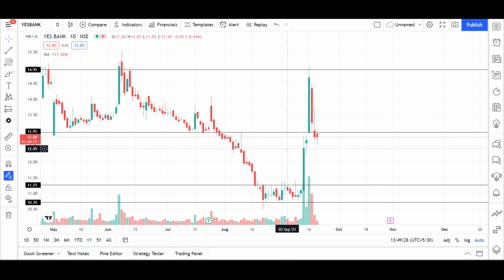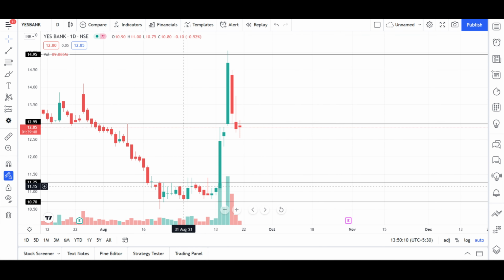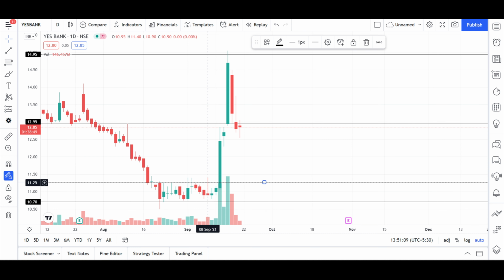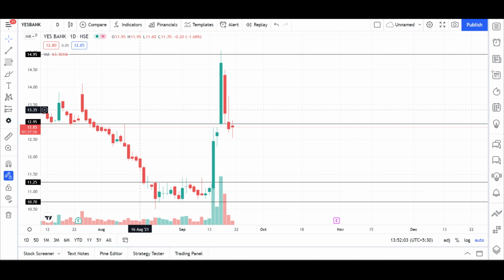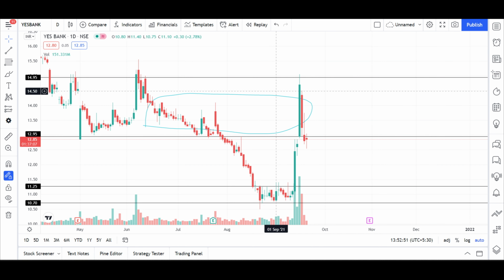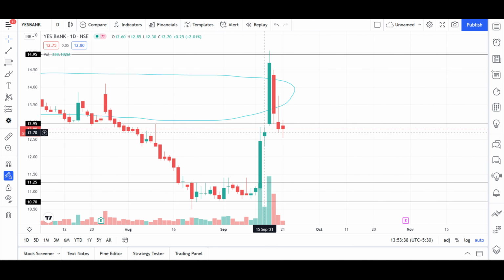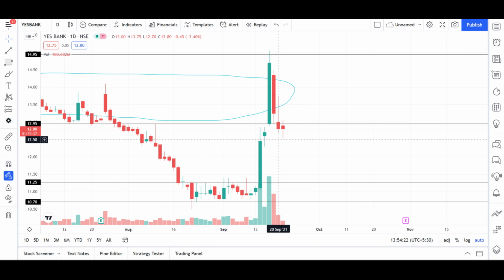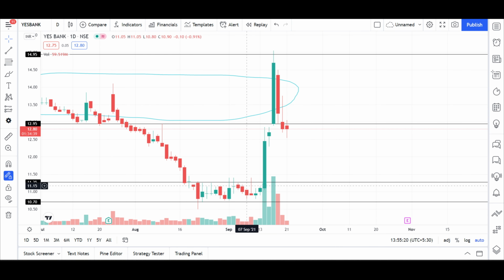How I made ₹ 10k in Four Days - Swing Trading | Logic and Price Action Strategy EXPLAINED!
Hey guys in this video I will be showing logic and analysis behind one of the small swing trade I  have taken recently. In this trade I have used a capital of RS 47,000